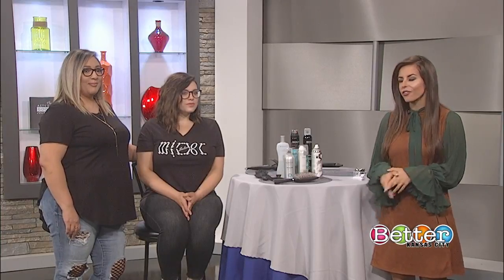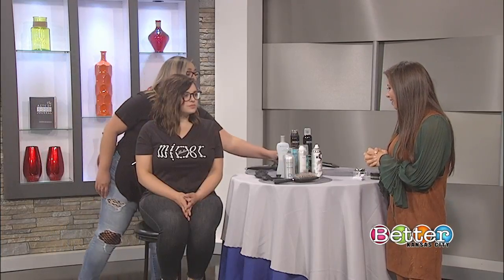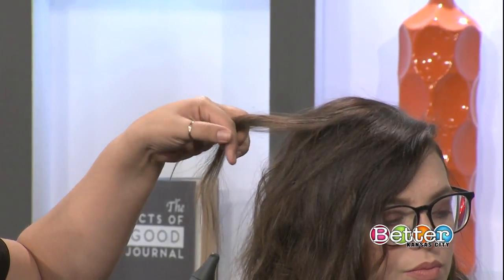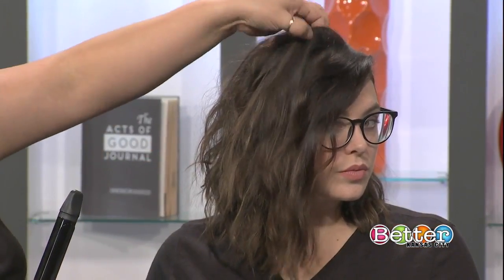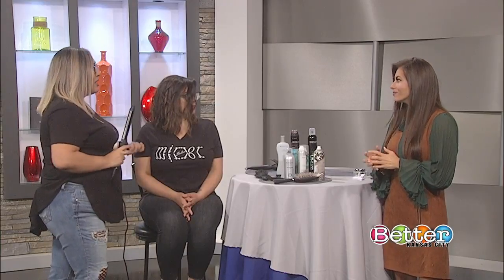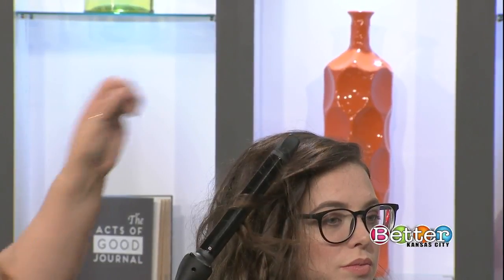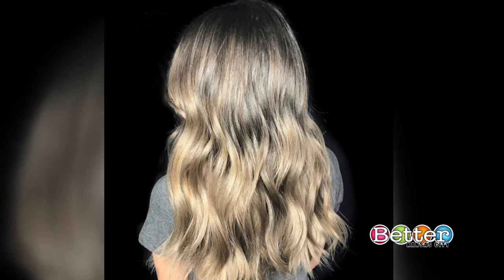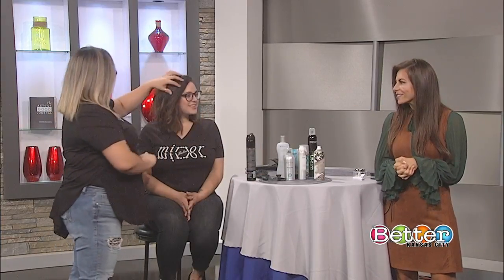How to get that tousled look with your hair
Stylist Ericka Ramirez joined us in-studio to show how to get the curls you’ve always wanted